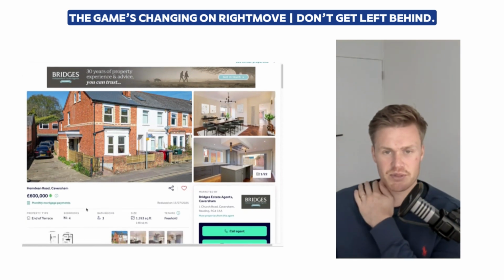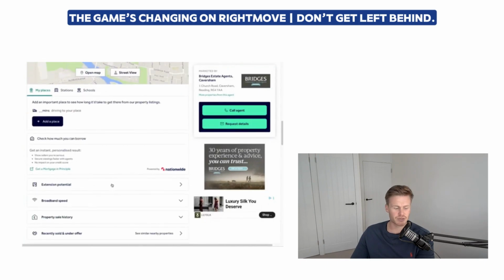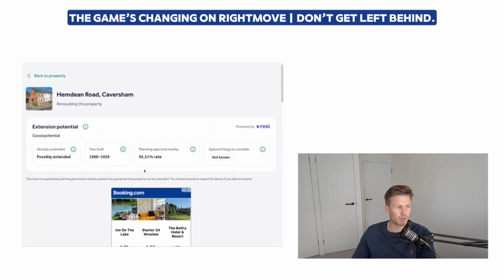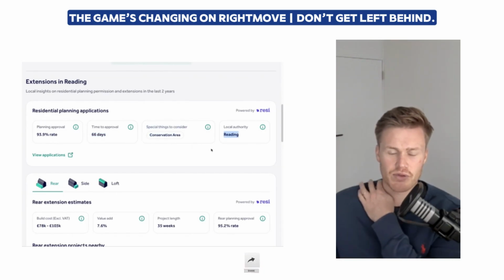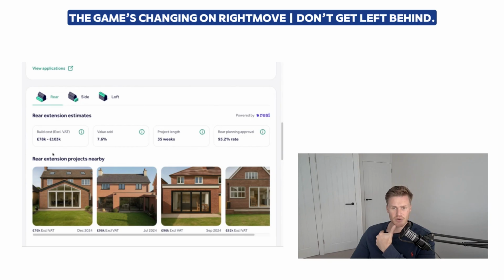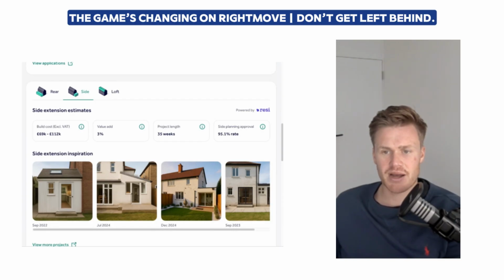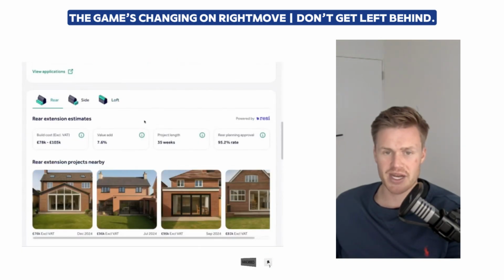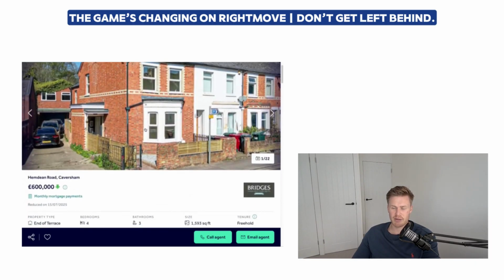Every UK Property Investor Needs This FREE Rightmove Tool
Rightmove isn’t just a listings site — it’s a goldmine of investment data if you know where to look. This overlooked feature gives instant access to planning success rates, property history, and value-add potential across the UK. Developers using it are finding stronger sites and higher margins faster than ever.